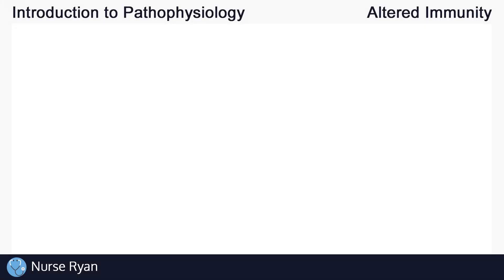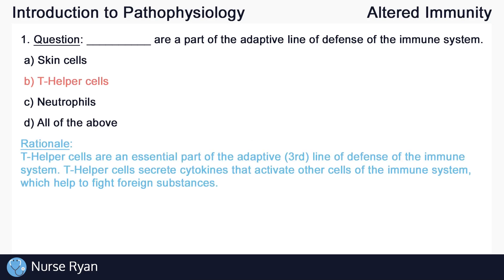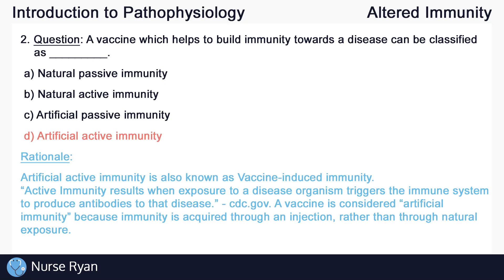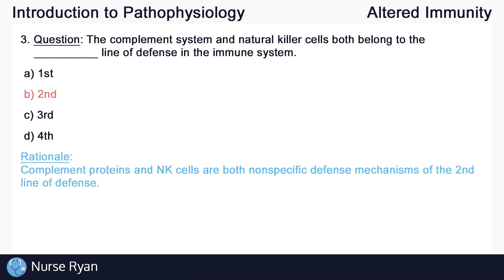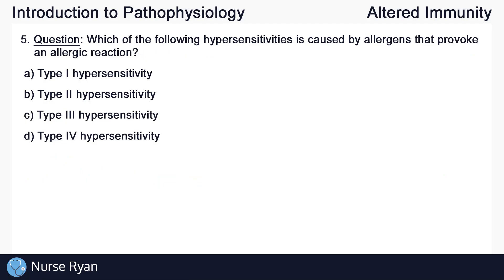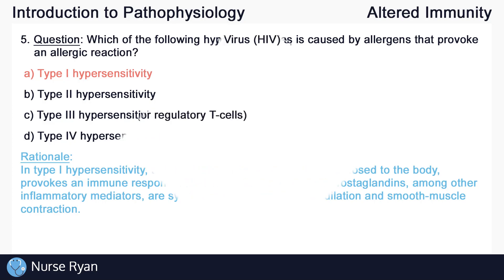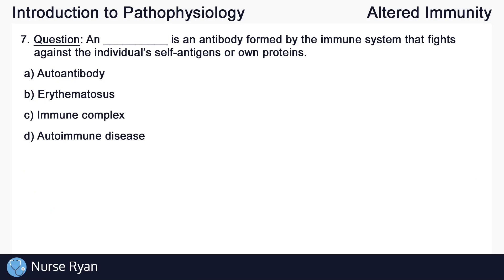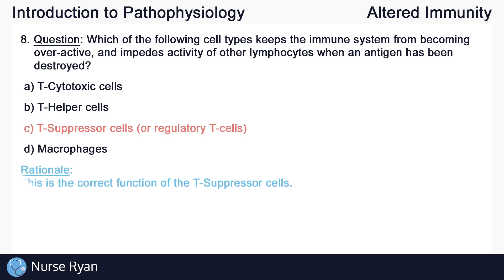Altered Immunity Quiz (Nursing) - Introduction to Pathophysiology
NCLEX Review: Altered Immunity Quiz (Nursing) - Lines of defense, and cellular and humoral immunity

Intro: adMJ707
Outro: adMJ707